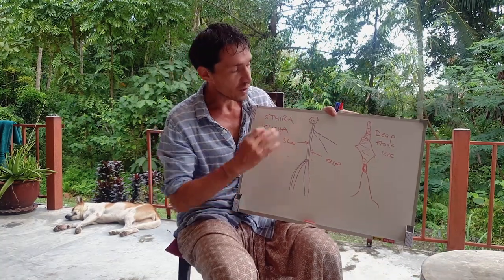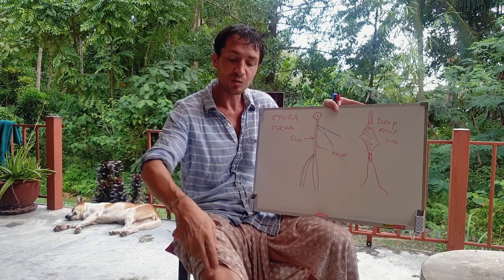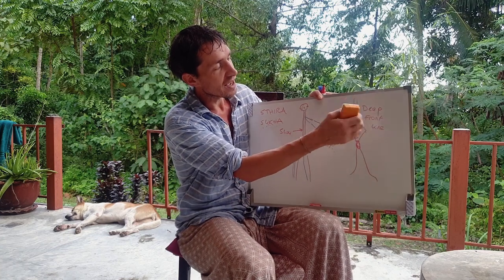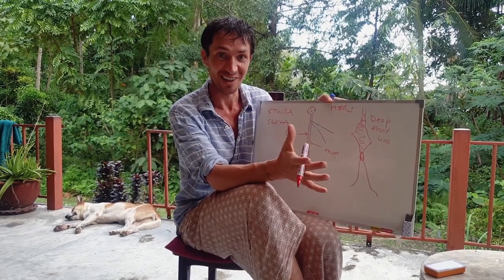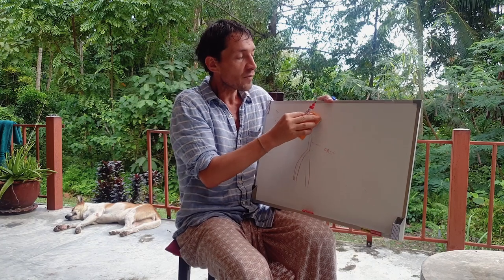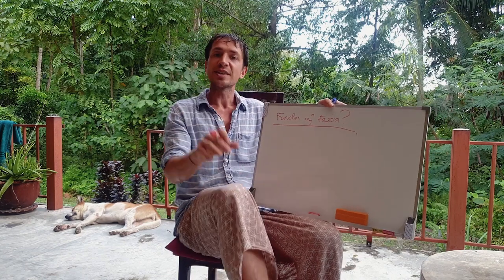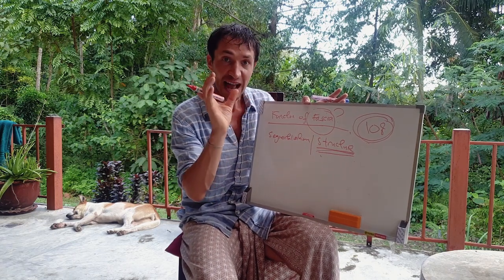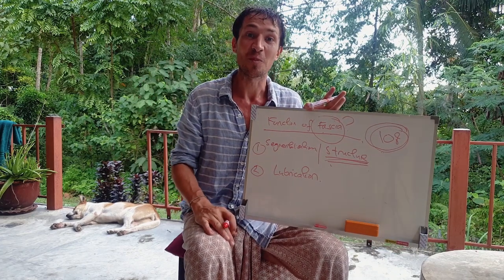Kalaripayattu Science - Myofascia - Part 2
This is the second part of the Kalaripayattu Science series (5 parts total).

Kalari has been practiced for perhaps 5000 years and is still practiced today. There are many reasons for this.

In this, the 2nd of the 3 part series on the fascia, we shall look deeper into the 3 main cardinal lines that act in the sagital plane. These are the 3 muscular lines that keep us upright!
We shall look deeper into how the myofascial web is working - what happens when it is disturbed or disrupted, whether by injury, strain or just by aging. We shall explore the electrical activity of the web and relate this to discussing the Nadi and Marma.

We shall describe the 3 functions of the web:

1. Structure
2. Lubrication
3. Communication.

Discuss the different components within the fascia and the importance of rest to rehydrate it.

Lastly, we shall look at some of the research of Thomas Myers and discuss how recent neuroscientists believe they have found the seat of our consciousness in the fascia.

In this series of videos, we shall address this question and make clear all the recent evidence that demonstrates the efficacy of the South Indian Martial and the healing art of Kalarippayattu.

Sign-up for the Membership Program right here on Youtube and get exclusive access to videos before we publish them plus 50 minutes long training lessons. You have 2 options:

1. Silver Membership - $9.99 / Rs799.00 per month - You will get early access to all new videos plus 2 FULL 1 hour-long lessons each month AND cool badges to show your support for this channel

2. Diamond Membership - $29.99 / Rs2,399.00 per month - You get all the Silver perks and your support will help us grow this channel and create even more videos.

We upload 2 FULL lessons per month!

I hope you enjoy the journey!

Adam